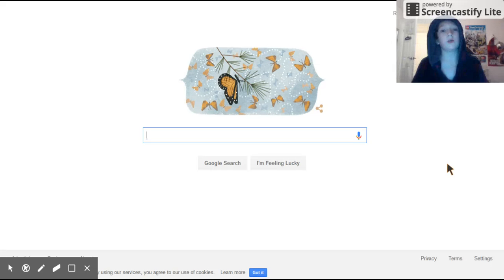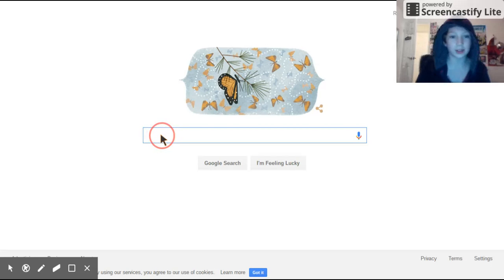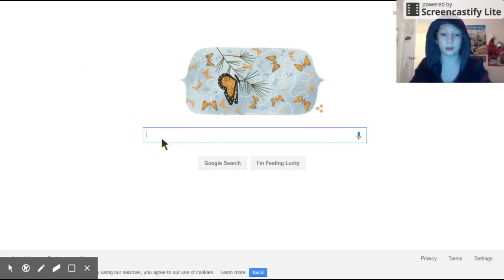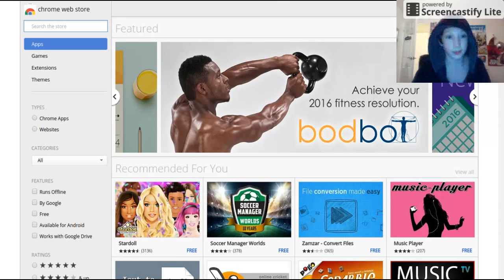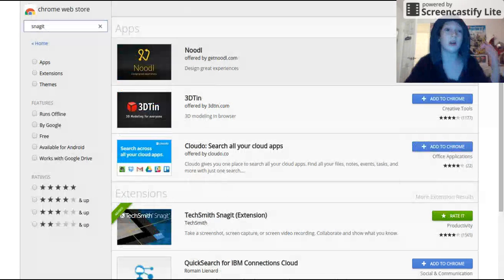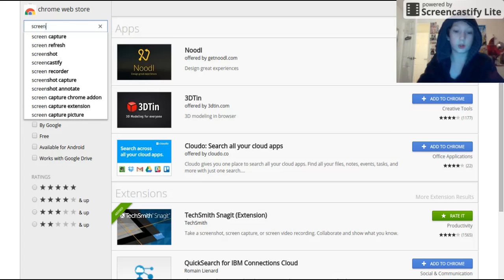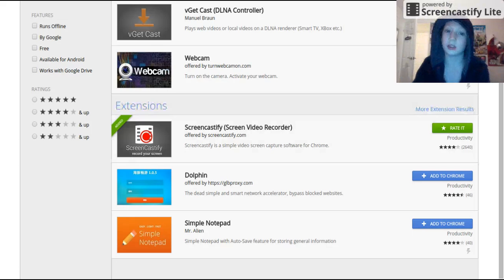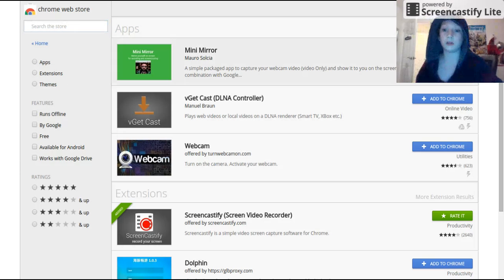how to record your screen on chrome os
Hope you enjoyed the video guys:D let me know what corner you want me to put face cam in sorry that it was lagging i dont know how to fix that as this is my first time using it but i hope that you dont mind.
Goodbye :)